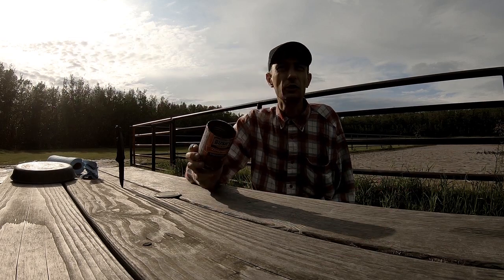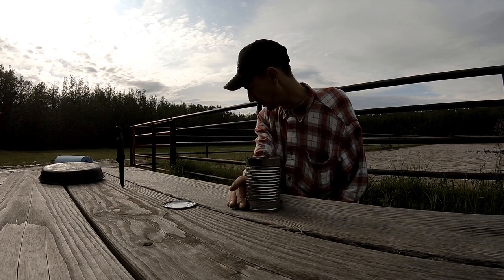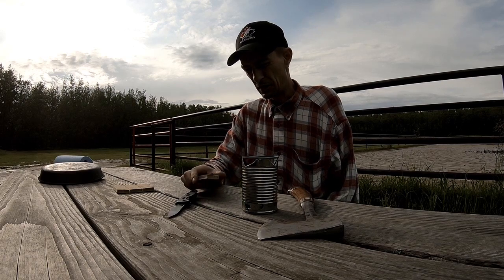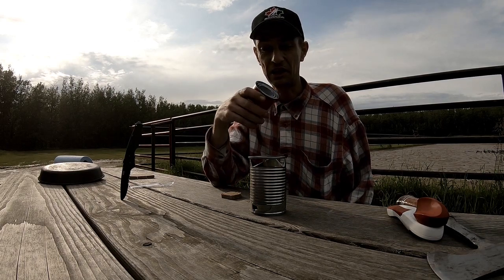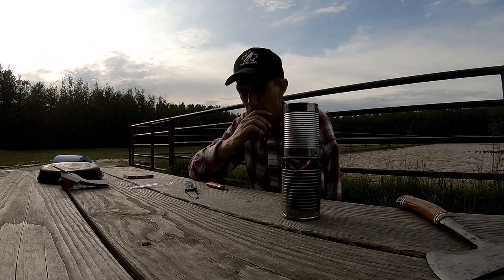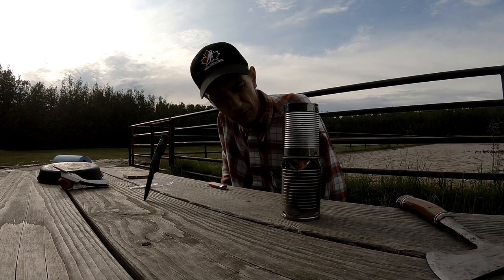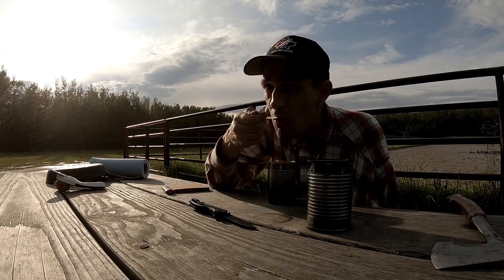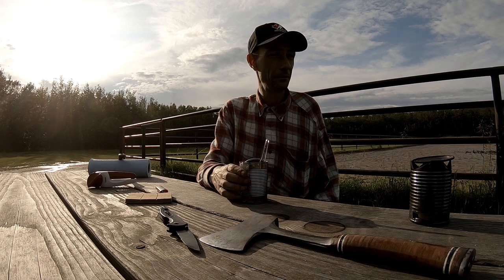Homeless Survival Ep 0 Soup can Stove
I'm homeless now!  Its no big deal, I had a major problem at the place I was living in so I decided to get out and seek greener pastures.  Since I'm between homes at the moment, I decided to do a survival series to show people different strategies they can employ to help get through being homeless.
In this episode, I build a soup can stove for cooking.  The soup can stove is a great little thing for both cooking small meals and to help keep you warm.  Its simple to make, easy to use, and very handy in any survival situation.
If you are homeless and need to cook your food or just stay warm, the soup can stove will help you out.